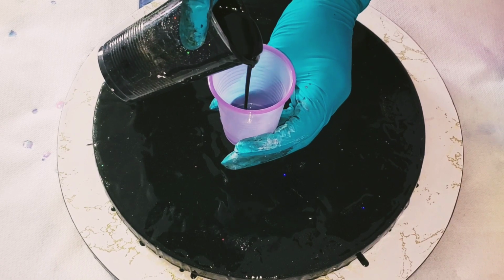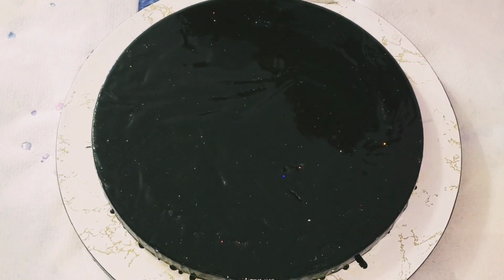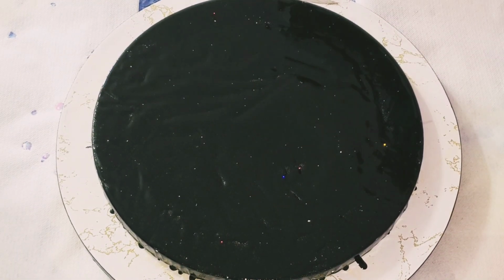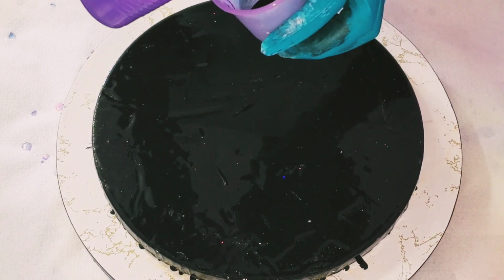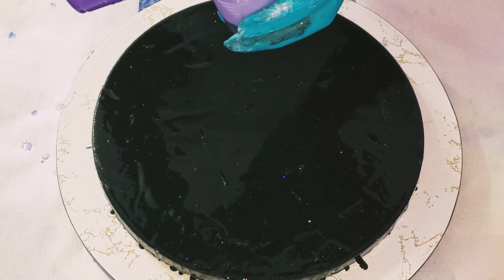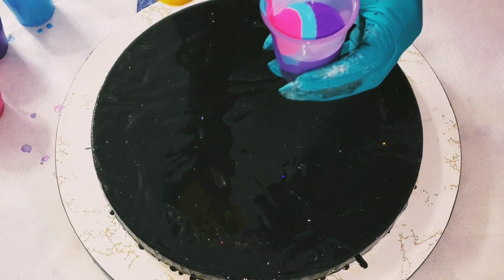Wow NEON Colours! Galaxy Acrylic Pour Painting No Silicone Oil Necessary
Insanely Bright NEON Colours! Acrylic Galaxy Pour Most satisfying Video. Most oddly satisfying Video. Best Oddly Satisfying. No Silicone Oil. Simple Pour Painting for beginners, Satisfying Acrylic Pouring. Beginner Friendly Art. Fluid art painting with Leftovers. Gorgeous Acrylic Pour Painting Technique. Acrylic Pouring with Beginner Friendly Technique. How to acrylic pour. How to improve your pour painting techniques. Best Beginner pour painting technique.

Acrylic Pour Painting is very therapeutic and fun. There  are  various techniques in this world of fluid Abstract Art and I can't wait to try them all. Stay creative and welcome to the world of fluid art.